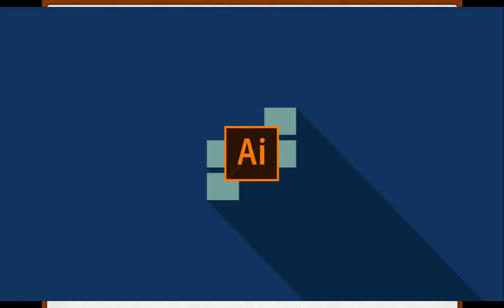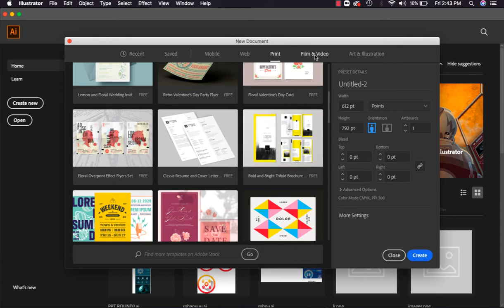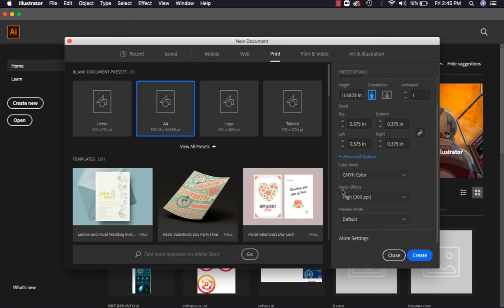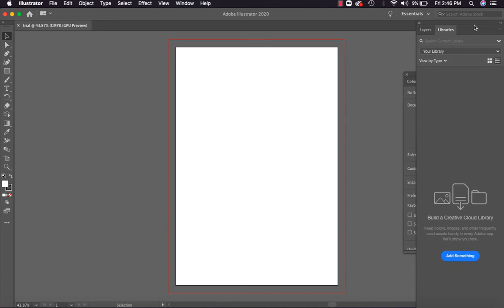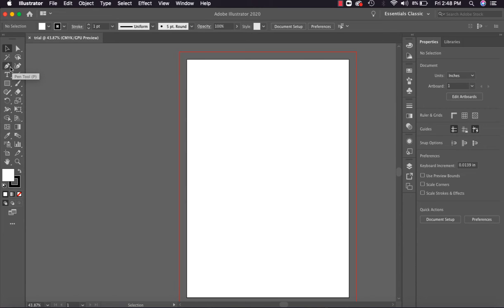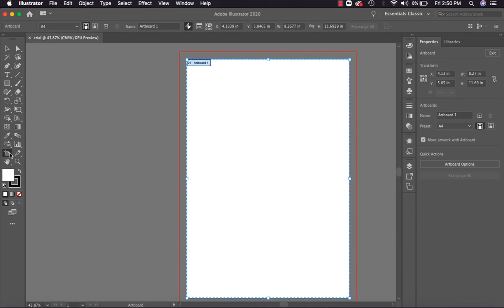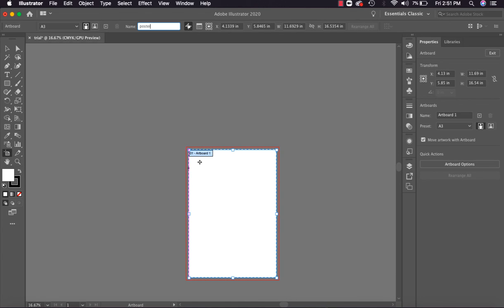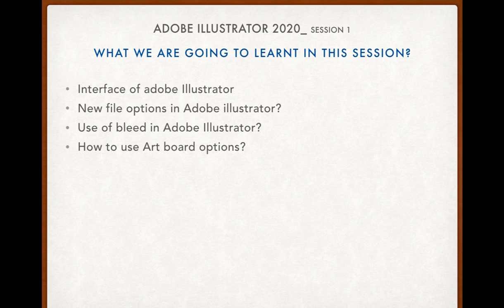adobe illustrator tutorial | part 1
Adobe Illustrator is world's one of the best digital artwork application. It is widely used in Graphics Designing Industry. In this tutorial we will learn about the workspace of Adobe Illustrator.

Keep watching this easy and simple tutorial and increase your skills.

This Adobe Illustrator is a syllabus of BSc in Animation Degree Course.